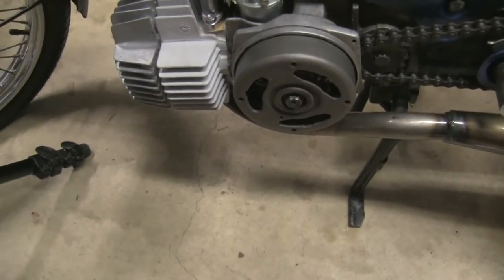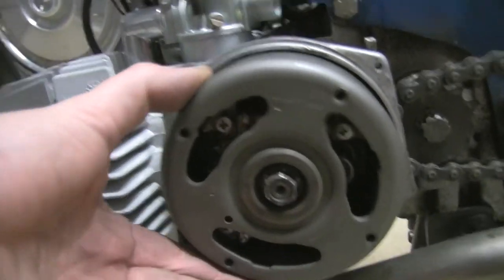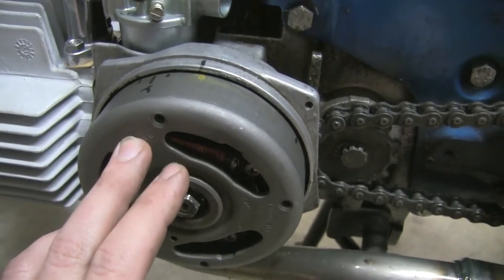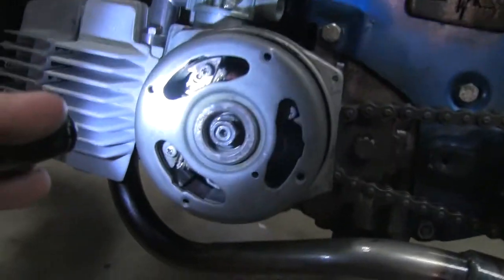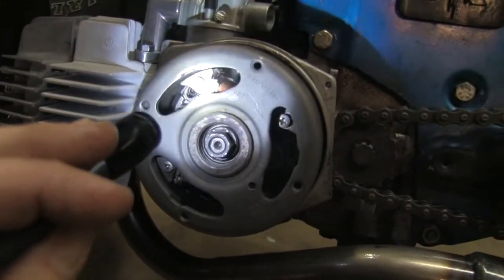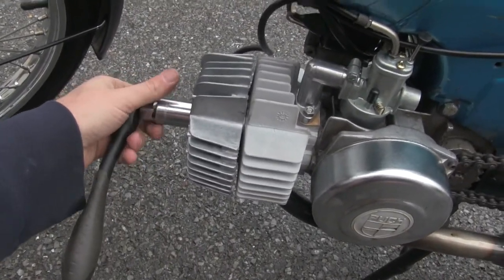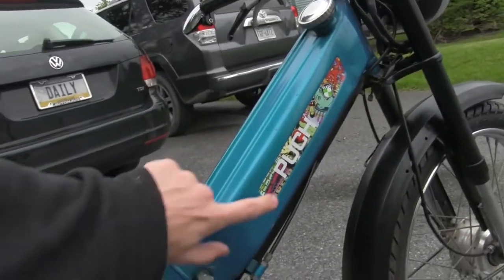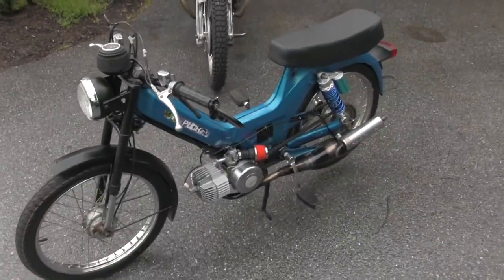Puch Moped Build Part 2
I friend wants me to build him a Puch... These is the stuff I am doing to it.

Points, timing, carb stuff. and done